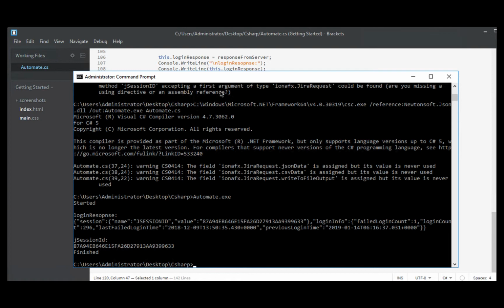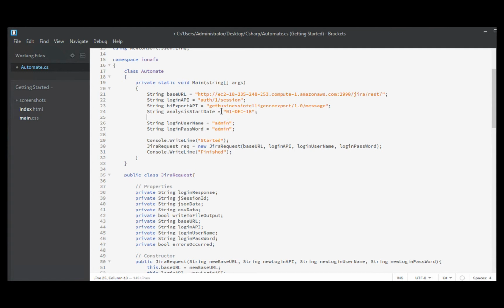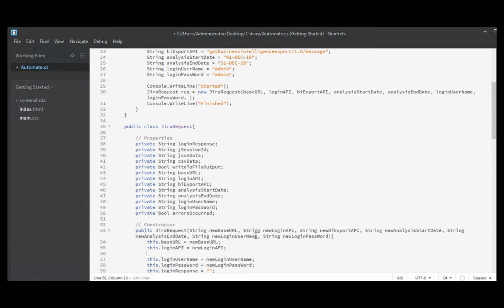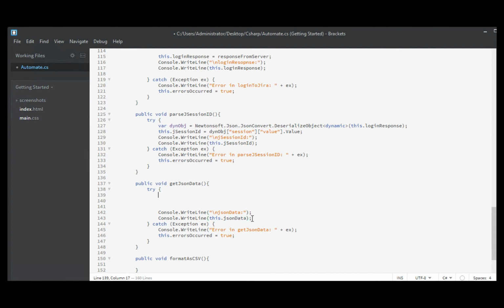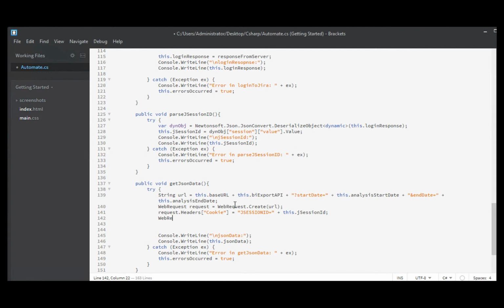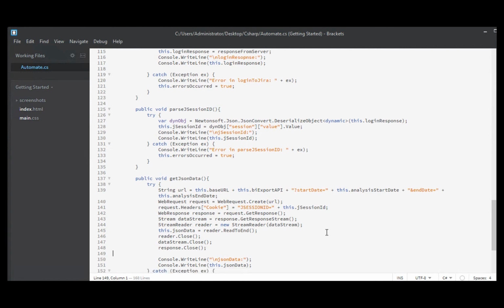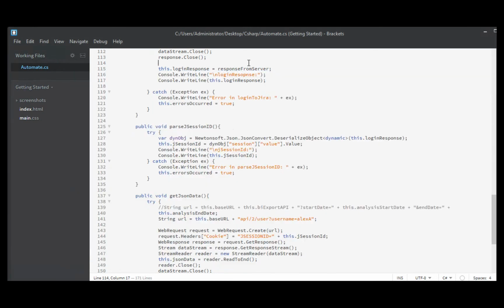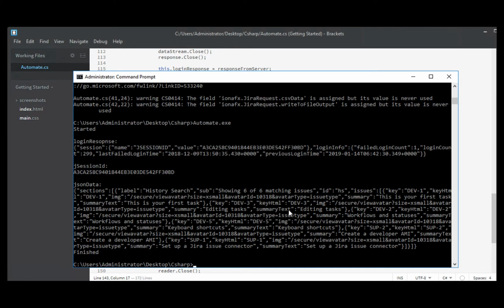Create a C# App to extract data from the Jira REST APIs - Ep. 6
Episode 6 (of 8) in our series on creating a C# App to query the Jira APIs.  In this episode, we use the saved JSESSIONID to authenticate and request data.